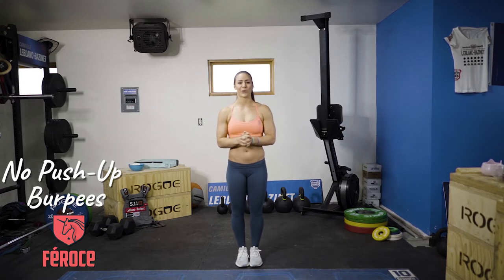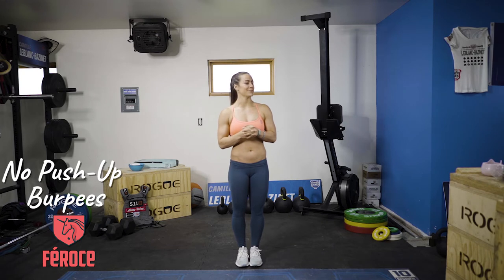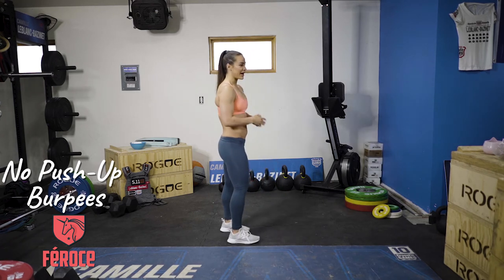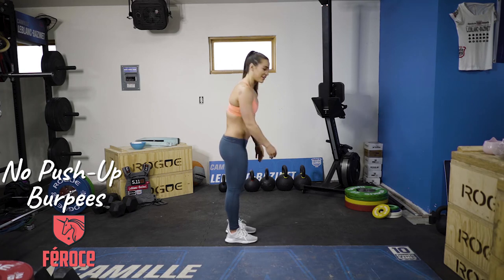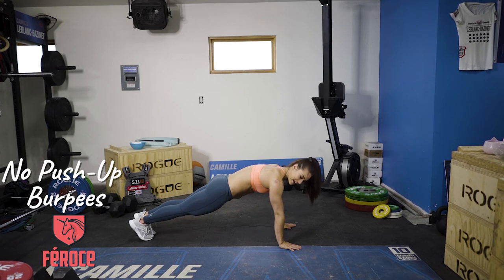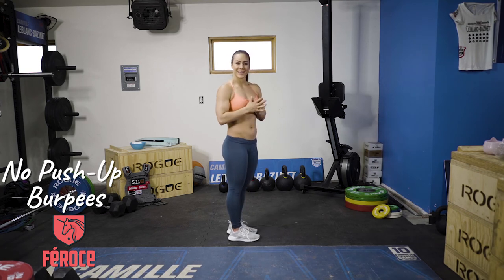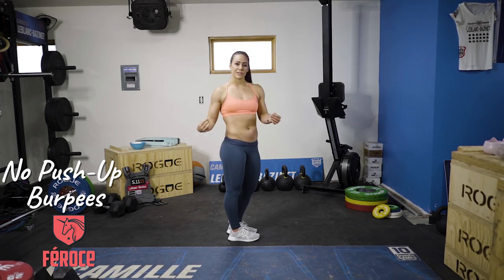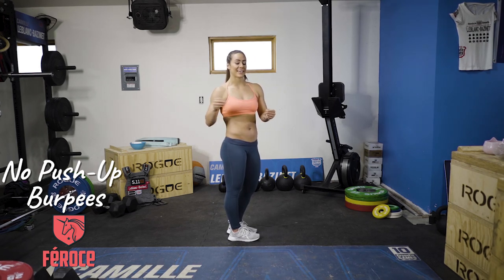No Push Up Burpees